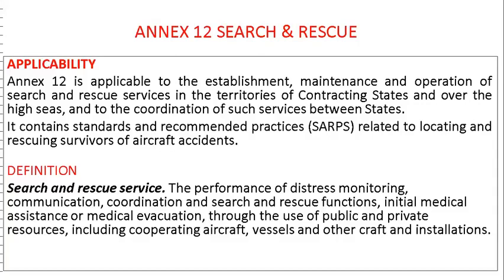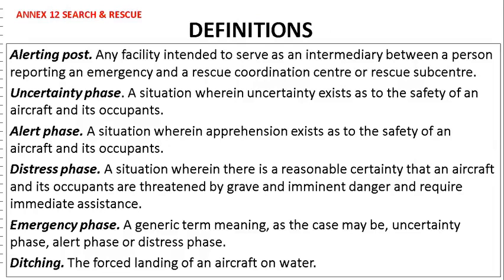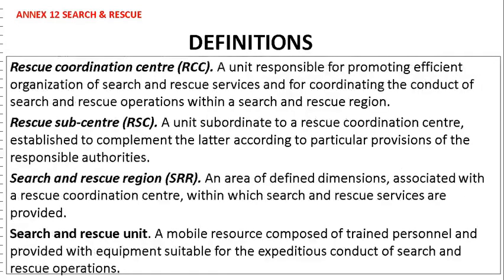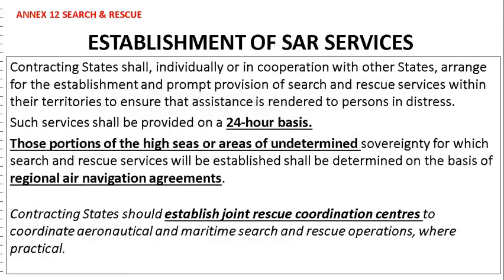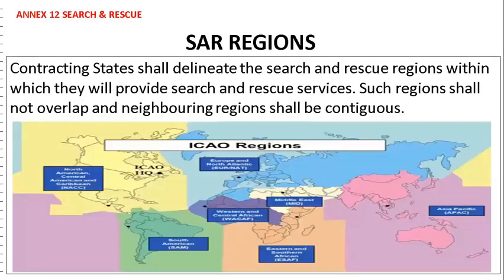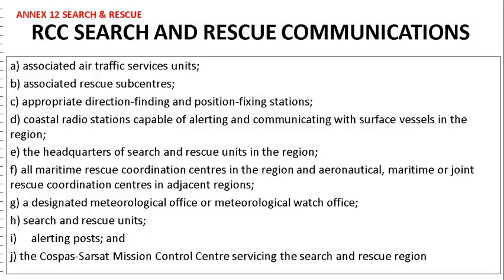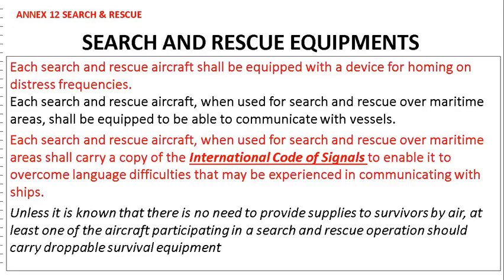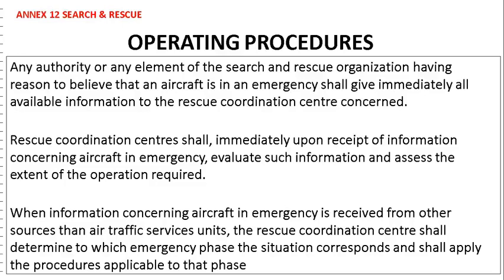SEARCH AND RESCUE [ ICAO ANNEX 12]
Details about Annex 12, Search and Rescue Manual dealing with SAR organization, management and procedures, sets forth the provisions for the establishment, maintenance and operation of search and rescue services by ICAO Contracting States in their territories and over the high seas.